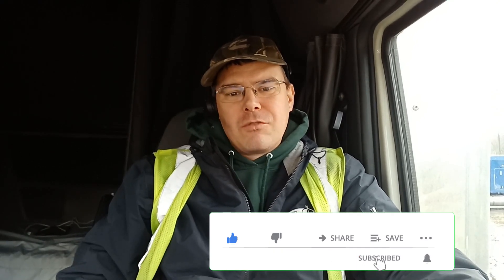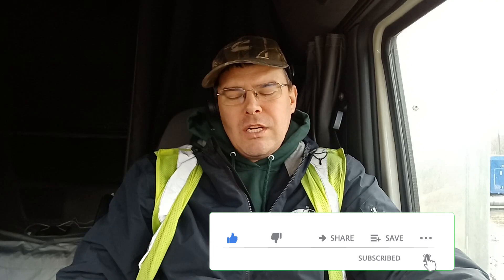Prison Ingenuity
Fetch Rewards:
This is the app I use to turn all my receipts into gift cards. It’s called Fetch. It’s free and super easy to use.

Receipt Hog:
I'm getting paid for doing my shopping with the Receipt Hog app, and you should try it out. All you have to do is submit pictures of your shopping receipts with the app to earn real cash and rewards. It's free money, and it couldn't be easier. Plus, you can earn spins at the “Hog Slots” Slot Machine, where you can win even more money and even have your last shopping trip paid for!

Rakuten:
Have you signed up with Rakuten yet? It’s the best site for earning Cash Back. Get a $40 bonus when you sign up with my invite link and spend $40. It’s free!

Hey! Try it using my code and we'll each get $5. FVMZLQG

Field Agent For United States Viewers:
Hi!  I've been enjoying making extra cash and trying new products in the Field Agent App and I thought you would too!

The Richest Man In Babylon by George S. Clason

The Compound Effect: Jumpstart Your Income, Your Life, Your Success by Darren Hardy:

Atlas Shrugged By Ayn Rand:

The Magic of Thinking Big by Dr. David Schwartz

Soldier of Finance By Jeff Rose:

Money Does Grow On Trees by Jerremy Alexander Newsome (kindle)

Music provided through license with Canva Pro

As with all investing there are risks involved. Past performance does not indicate future results. Be sure to do your own research and consult with a financial advisor.